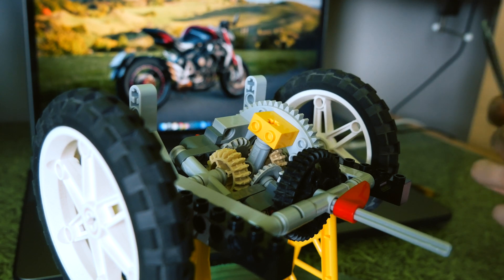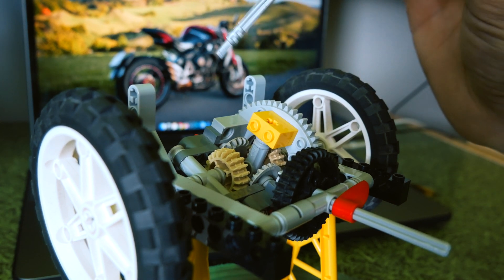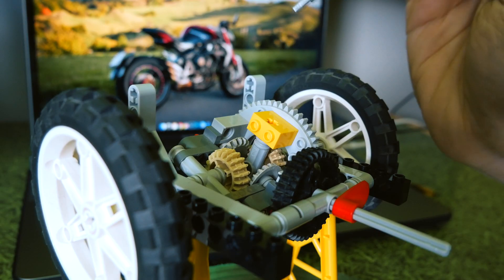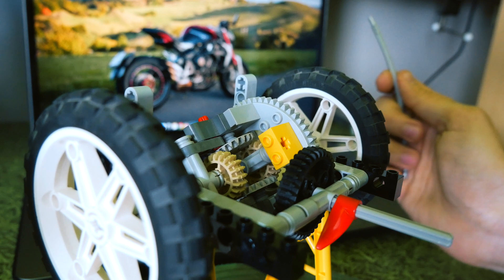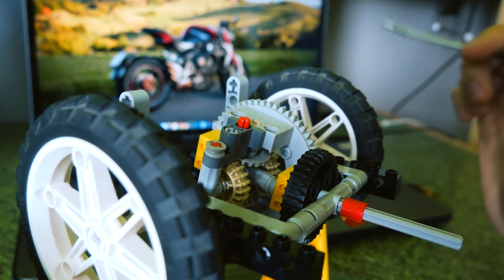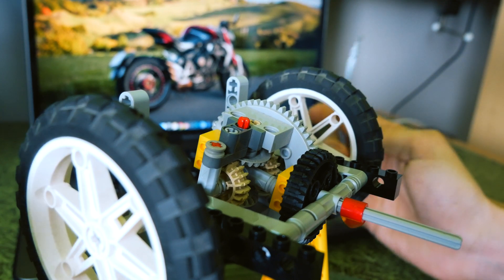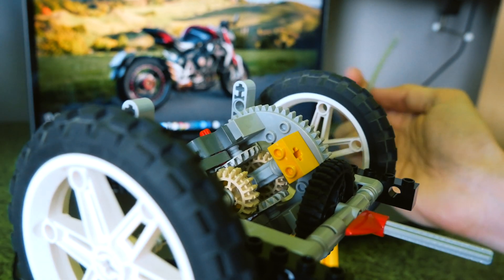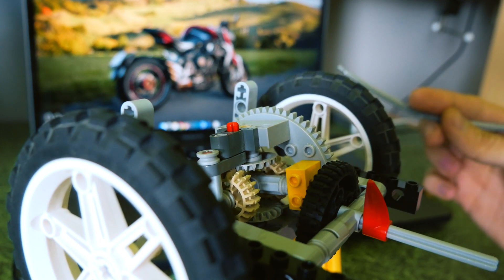LEGO Explained: Open Differential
/VisioRacer